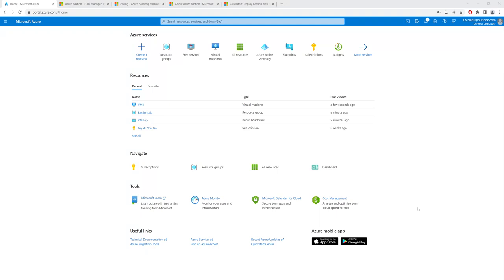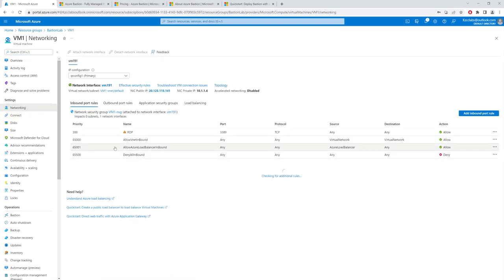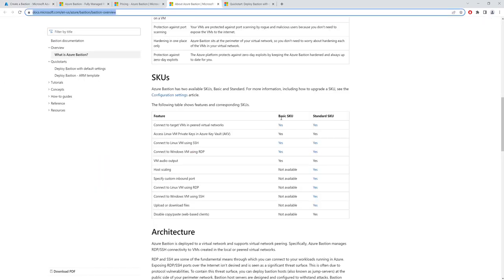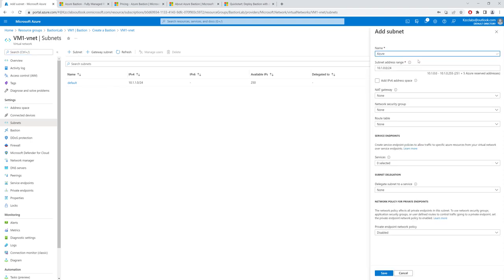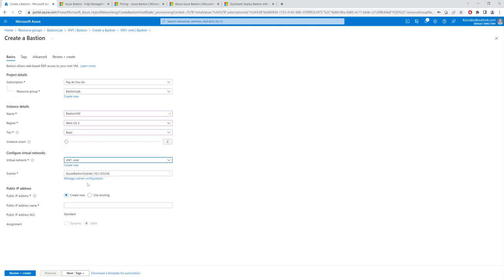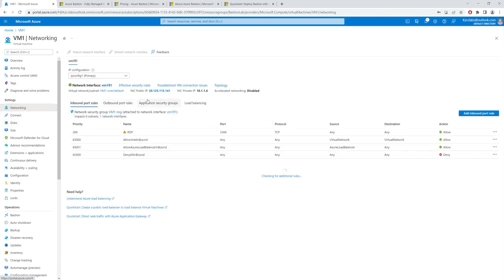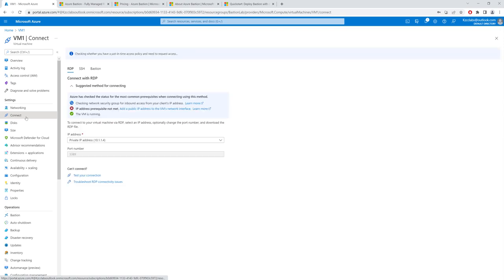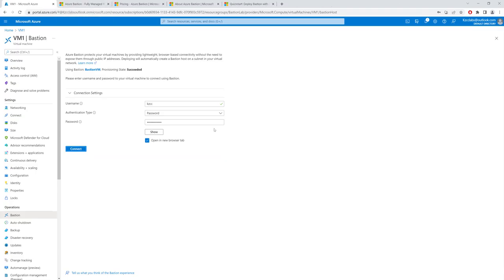1. Create Your First Azure Virtual Machine